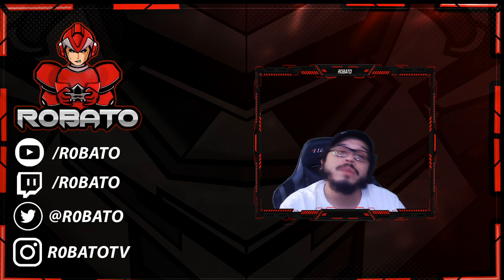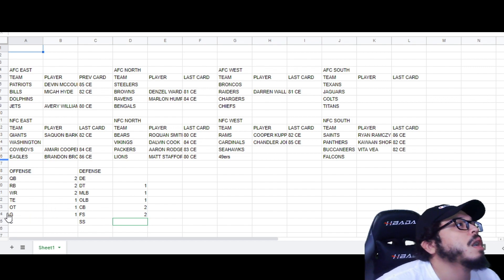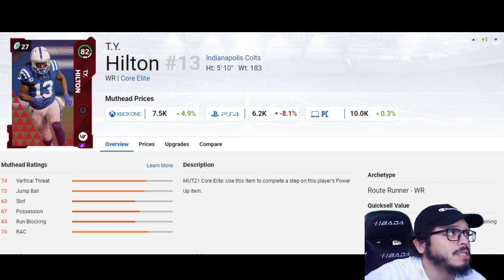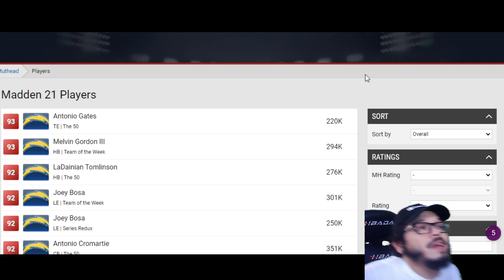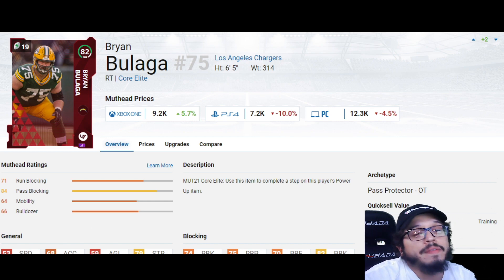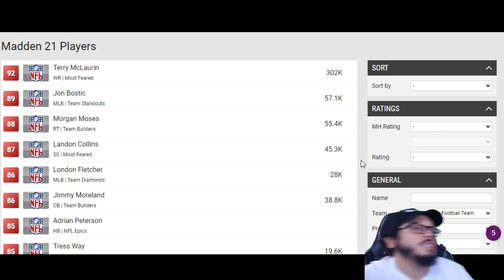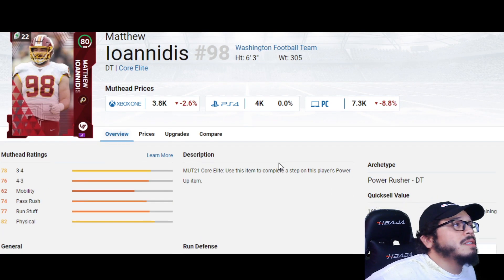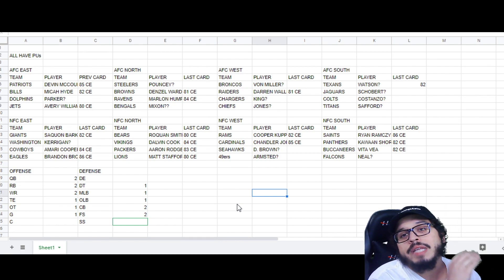Madden 21 LTD Predictions! 14 NFL Teams Need Limited Time Card Love!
Madden 21 LTD predictions for the rest of the program! EA has been showing trends with their selections for the LTD program and we could be at a good spot to make some guesses for the rest of the teams in the league. Which guys do you think will get one?

Free 90 OVR House Rules Reward can be YOURS just by playing some games with the new House Rules. There are a couple interesting names to pick from but overall it's good to see we're getting some FREE cards!

Any questions? Hit me in the comments below!

0:00 LTD Intro & Explainer
6:00 Texans
7:15 Colts
8:35 Jags
9:55 Titans
11:25 Broncos
13:05 Chargers
14:05 Chiefs
15:50 Falcons
16:56 Seahawks
18:20 49ers
20:15 Steelers
22:20 Bengals
23:30 Washington
24:30 Dolphins

I appreciate you for stopping by and checking out my video.

I'm planning to do more Madden videos and news updates mostly focusing around the Madden Ultimate Team game mode. I may also dive into other games as time goes on. I will try to feature MUT pack openings, gameplay, coins and training making methods in Madden Ultimate Team and so much more. Thanks for swinging by and I hope to be your go-to resource for all things Madden Ultimate Team!